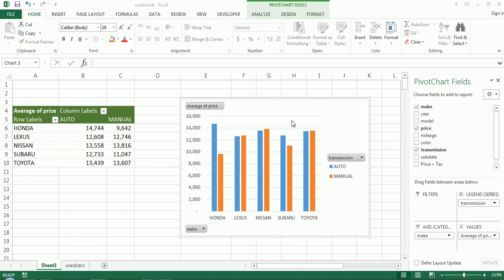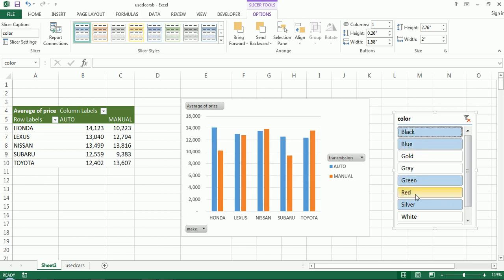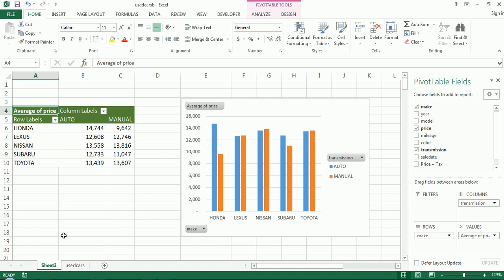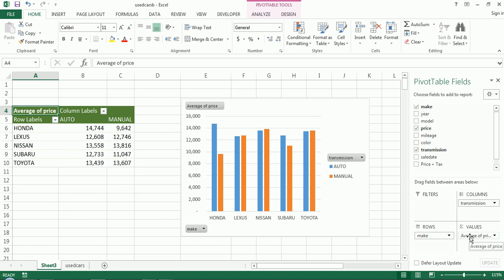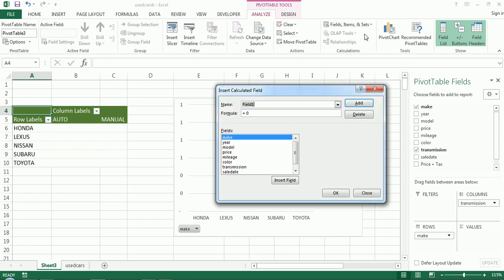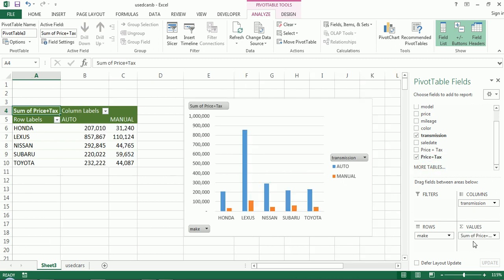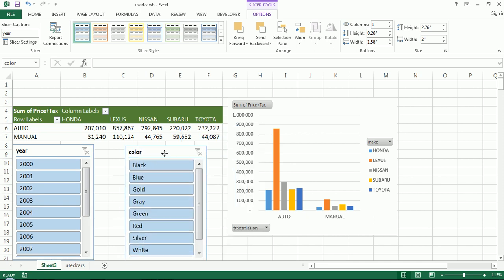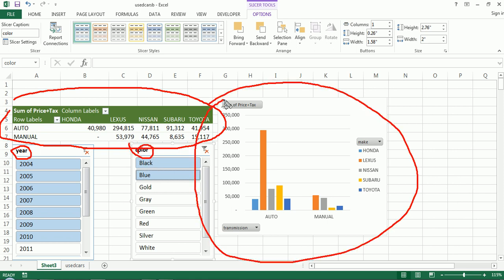Excel - Pivot Tables part 5 (Calculated Fields)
Pivot tables are a powerful tool for summarizing large data sets and gaining insights and knowledge from them. Watch this multi-part series to learn what pivot tables are, how to create them, and some advanced techniques with pivot tables.